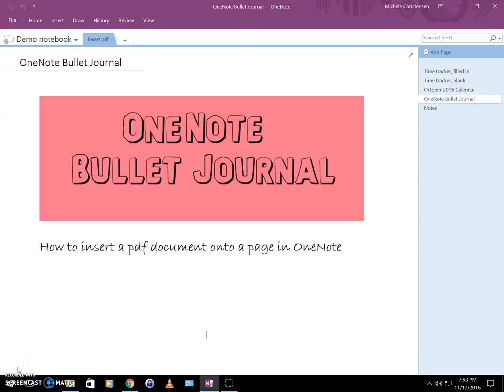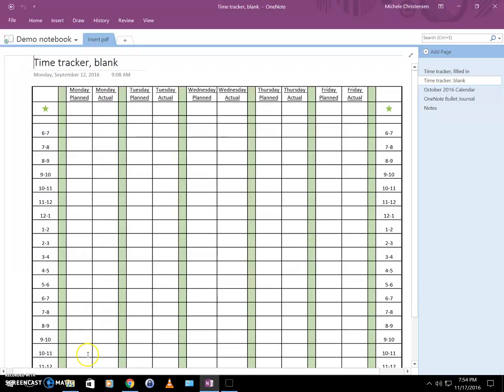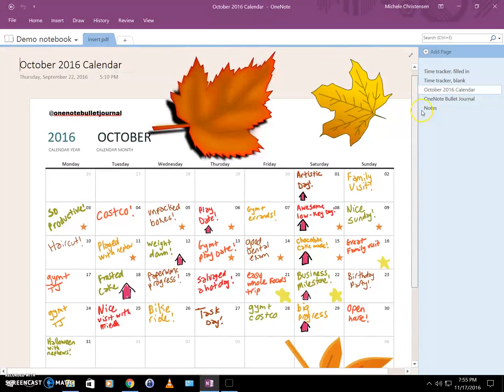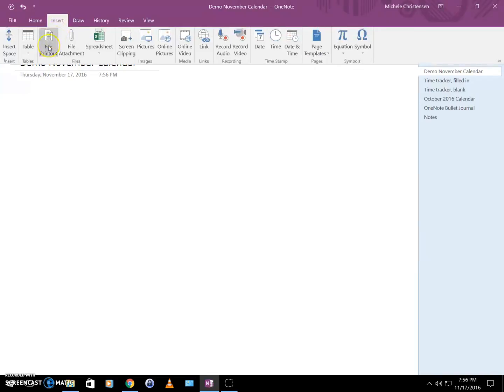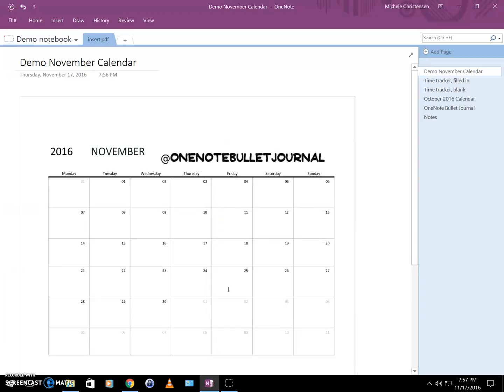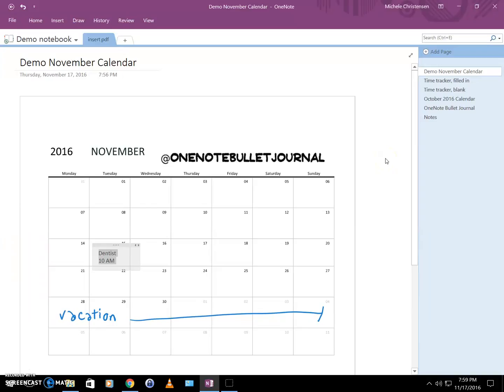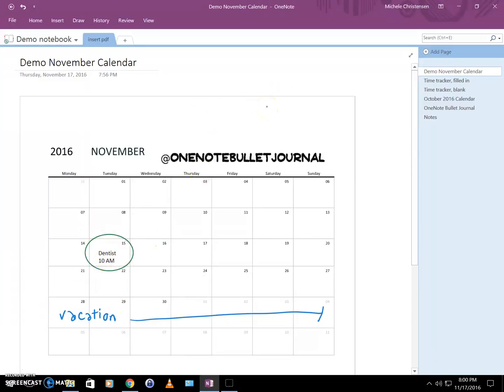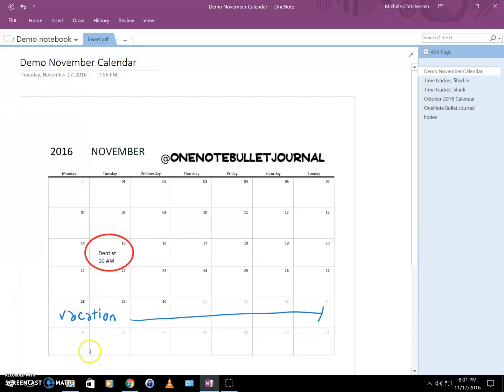How to insert a pdf into OneNote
OneNote is a digital tool for taking notes and much more!  You can insert a pdf right into OneNote, and once inserted you can draw or write on the pdf.  This video show you how to insert a pdf into OneNote, gives you some examples of how you can use this feature and demonstrates how to write, type and draw on your pdf.